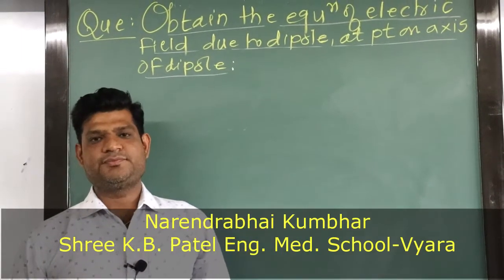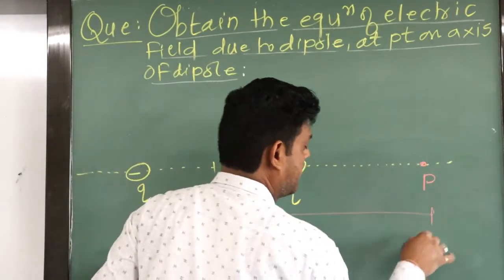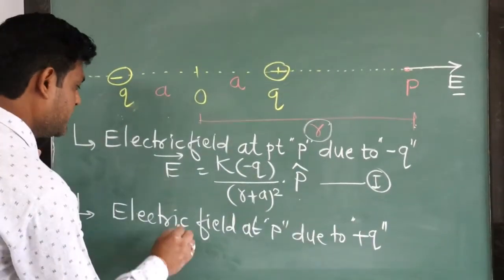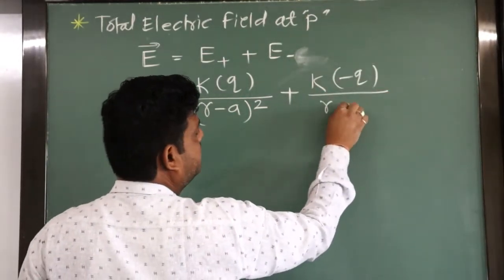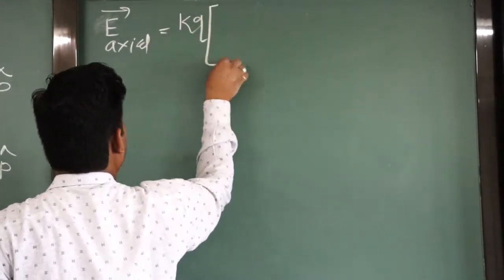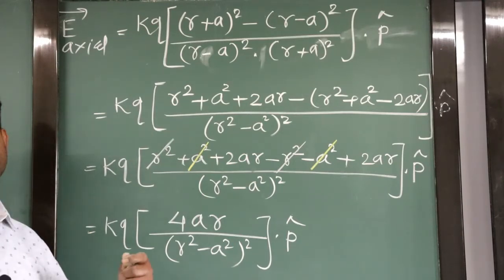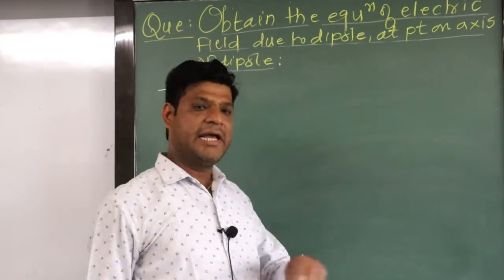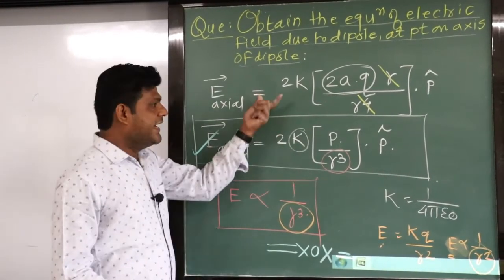Std 12, Physics, Cha- 1, Part-08